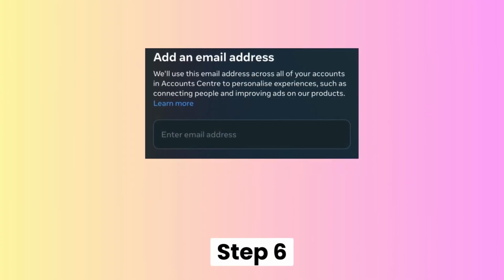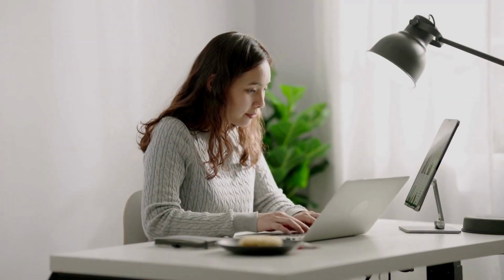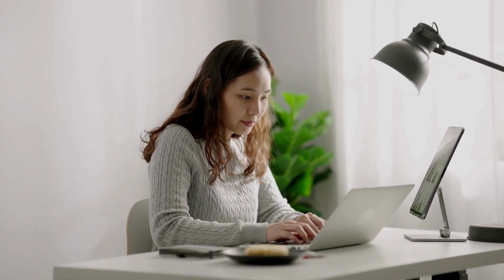How to Change Email on Instagram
Whether you’re switching to a new email or just want to keep your account secure, this quick guide will help you make the change easily.

Watch now to learn how!